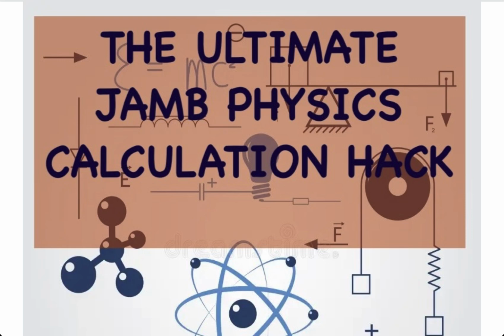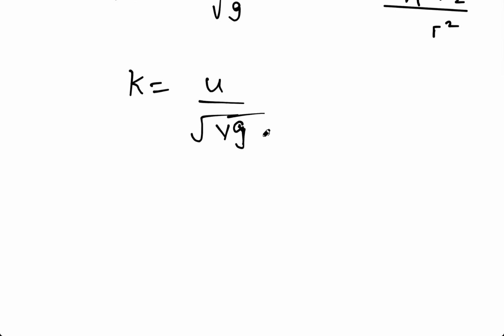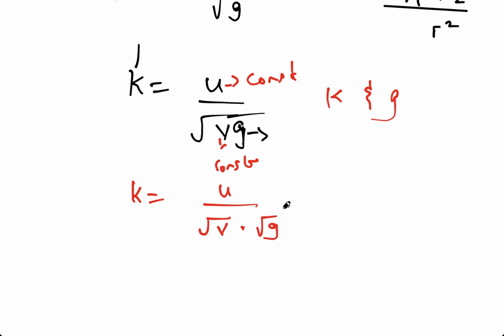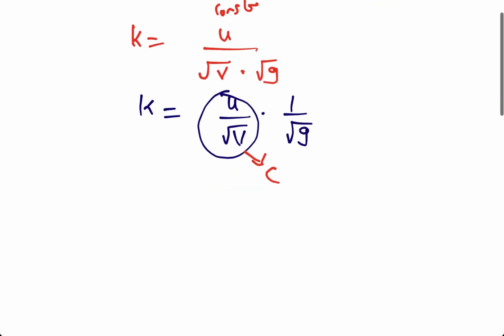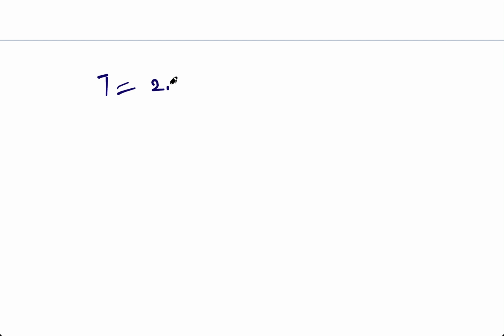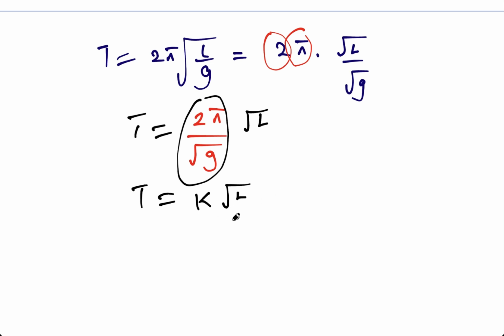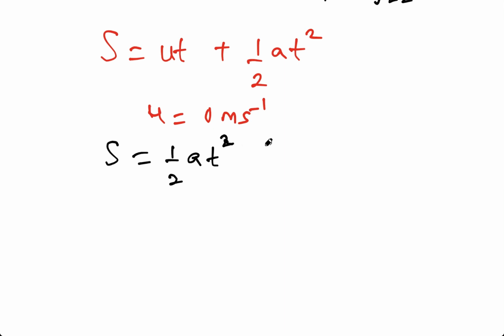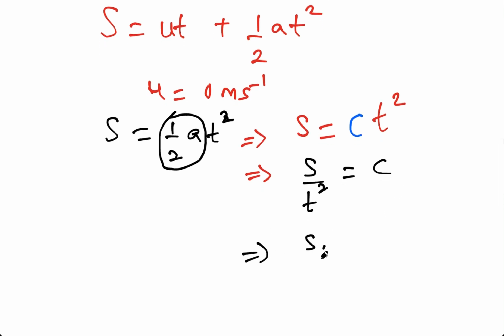The Ultimate JAMB Physics Calculation HACK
This video will help you deal with 95% of your calculation problems in jamb